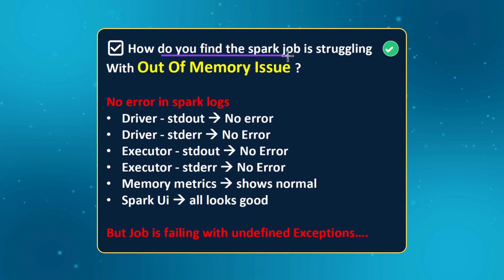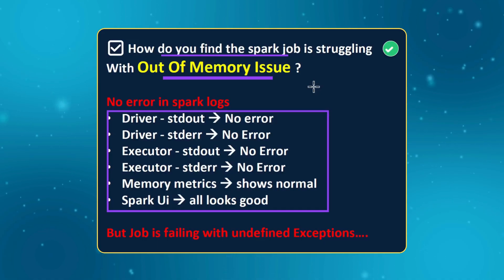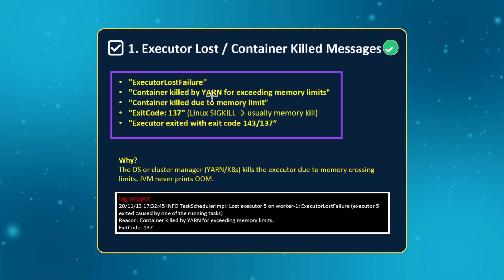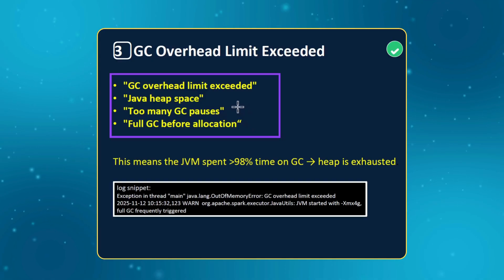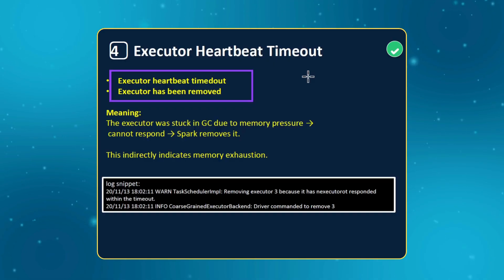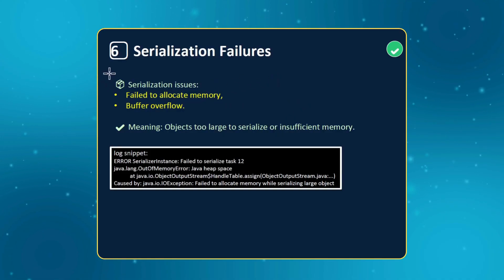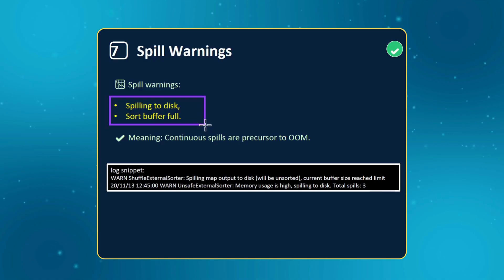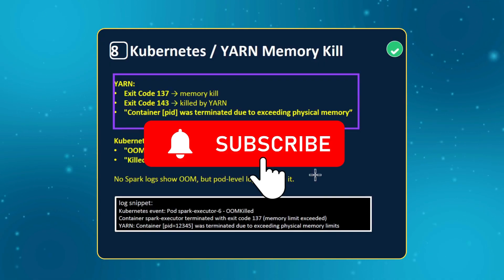How to find Spark Out Of Memory Issues with No Error Logs | Real Time Data Engineer Interview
Troubleshooting Spark Out Of Memory (OOM) issues becomes extremely challenging when no error appears in the logs. In this video, we break down a real-time Data Engineering scenario often asked in interviews — how to identify, debug, and solve Spark memory issues even when the logs look clean.

You will learn:
✔ Why Spark jobs fail silently without OOM errors
✔ Key memory indicators in Spark UI (storage, execution, shuffle)
✔ How executor memory, core count & partition size impact OOM
✔ Understanding Data Skew, Wide Transformations & Shuffle spill
✔ Real-time approach to identify OOM without explicit errors
✔ Best practices for memory optimization in Spark
✔ Interview-level explanation for Data Engineer roles
✔ Tips for Databricks, AWS EMR, and Azure Databricks platforms

This is a must-watch for Data Engineers, Spark Developers, Big Data Engineers, and candidates preparing for interviews.

1️⃣ What causes Spark Out Of Memory issues even if no error is shown in logs?
Spark may fail due to executor memory pressure, shuffle spill, skew, or JVM GC overhead, even when OOM is not explicitly logged.

2️⃣ How do I detect OOM in Spark without log errors?
Check Spark UI → Executor tab, Storage tab, Task metrics, shuffle spill, and stage duration spikes.

3️⃣ What are real-time Spark OOM troubleshooting steps?
Analyze skew, repartitioning strategies, executor memory tuning, broadcast size, and caching patterns.

4️⃣ Why do Data Engineering interviews ask about Spark OOM without logs?
It tests real-world debugging skills beyond textbook answers.

5️⃣ How to avoid Spark OOM issues in production?
Optimize partitions, tune memory configs, avoid unnecessary caching, and use adaptive query execution.

6️⃣ What are signs of hidden OOM errors in Spark UI?
High spill, long GC time, executor lost, stage retries, and shuffle failures.

7️⃣ How do cores and executors affect Spark memory?
More cores → more parallel tasks → higher memory consumption. Executor memory must be balanced with core count.

Spark coding interview questions
Apache spark interview questions
Spark architecture interview questions
Apache spark for data engineering
Spark projects for data engineers